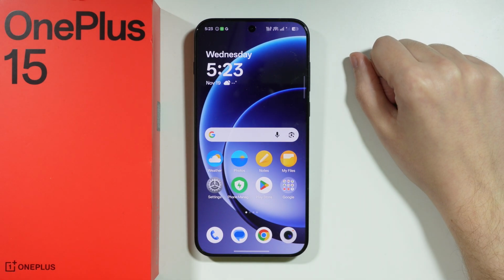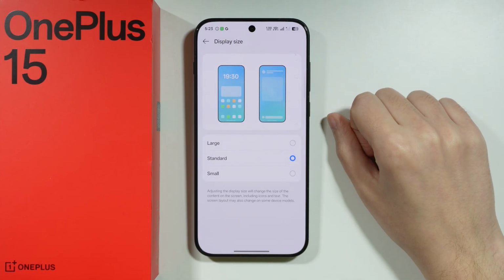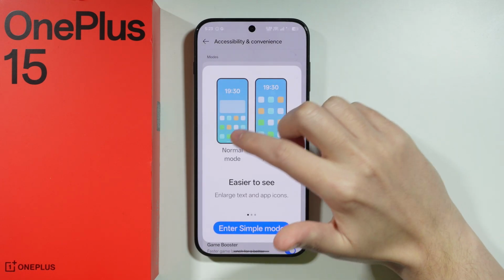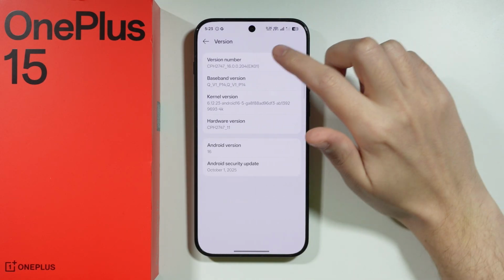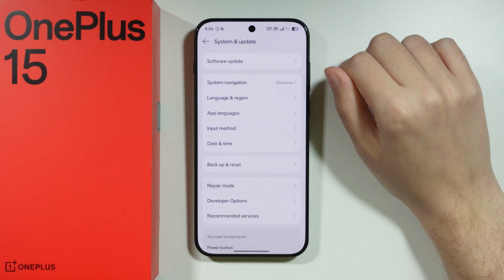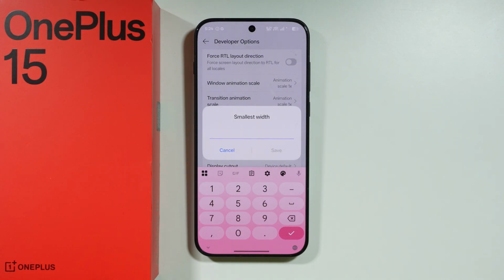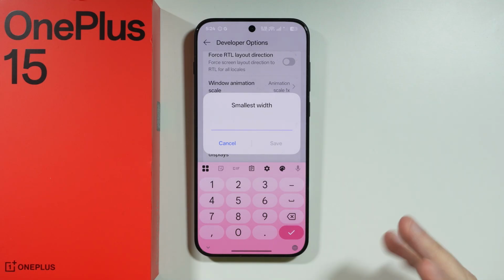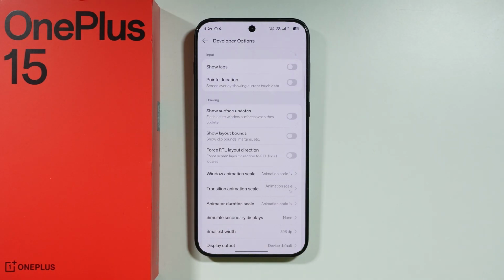OnePlus 15: How to Change DPI Settings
In this video, I'll show you how to change the DPI settings on the OnePlus 15 easily. Adjusting the DPI (dots per inch) allows you to customize the screen density, making elements smaller or larger to fit more content on your display. Follow these steps in this quick OnePlus 15 settings tutorial to learn how to access the developer options and set your custom DPI.